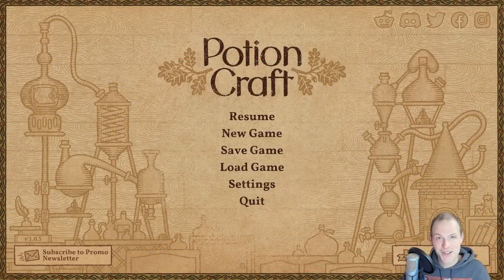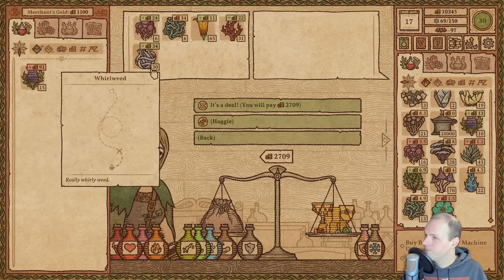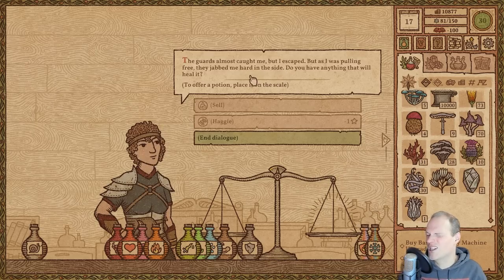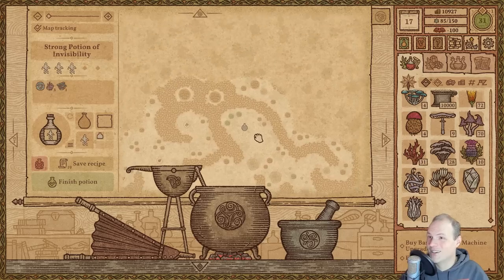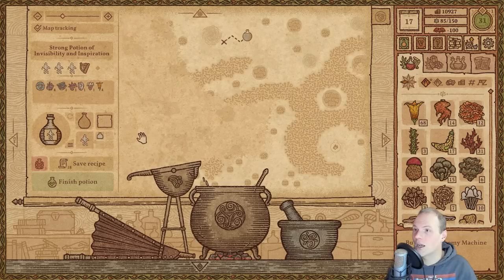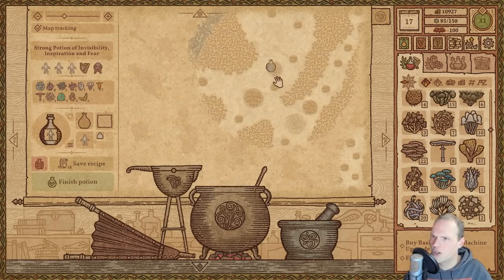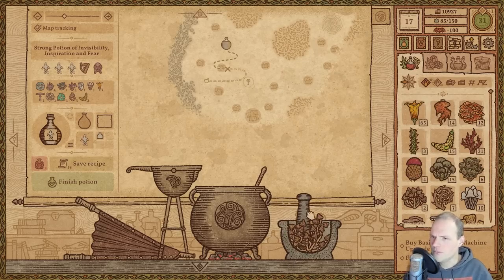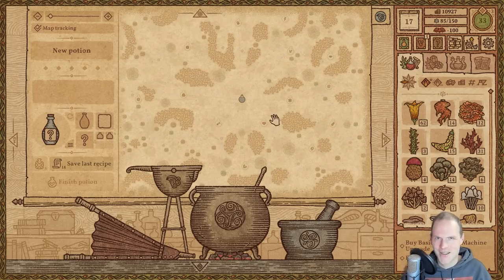Potion Craft V1.0: Evil Run Series Ep17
This will guide you through the first few chapters efficiently, looking at good practice principles and helping you understand the game's mechanics. Setting you up nicely for exploring and enjoying the rest of the game.

Potion Craft has successfully made its way out of Early Access into a full release version. Nicely polished-up for release, this is the most balanced and fleshed out version of the game so far.